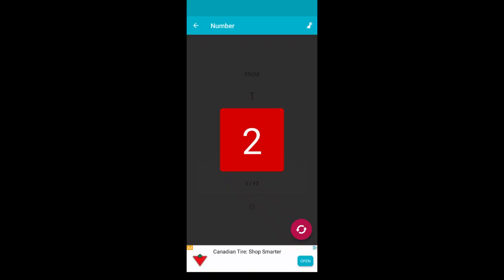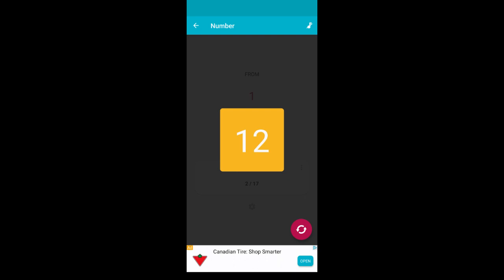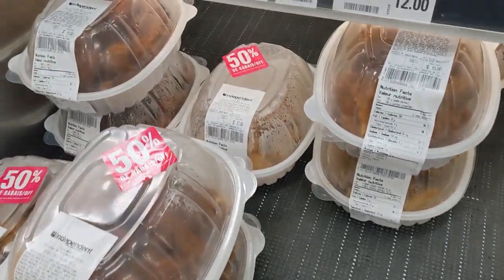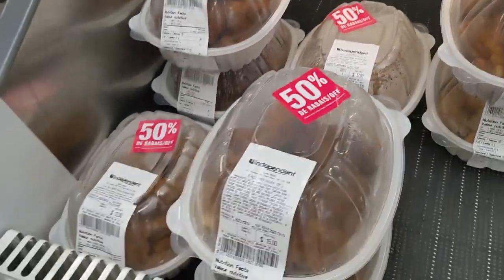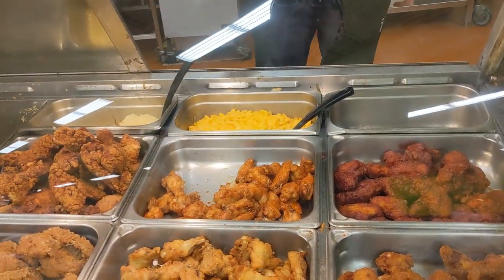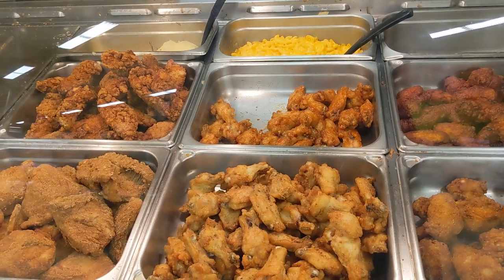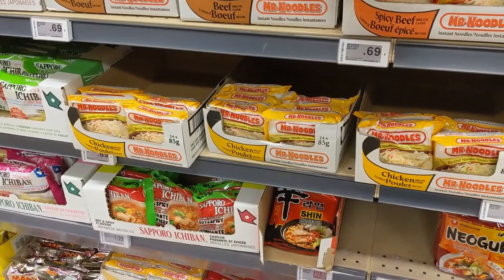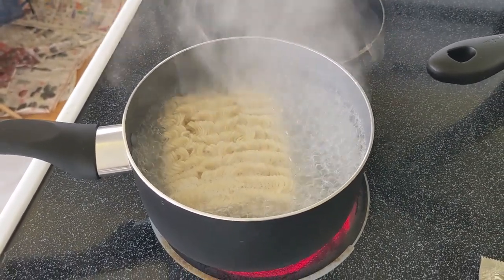What I'm Eating for Lunch May 15 2023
I randomly choose an isle in the grocery store plus another isle of my choosing. I have to eat only products from those isles to eat lunch!